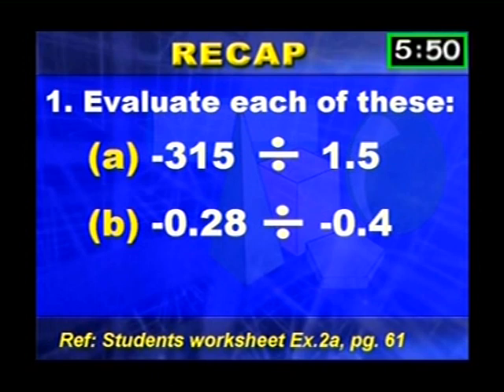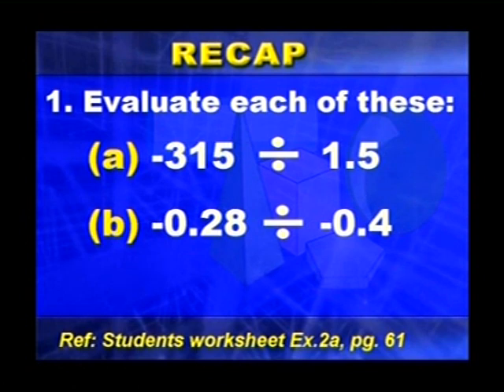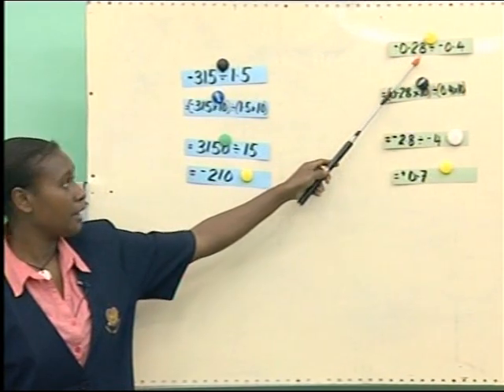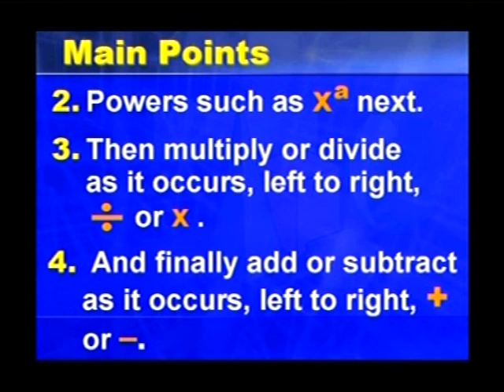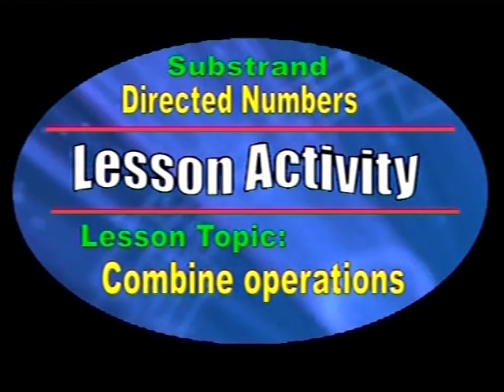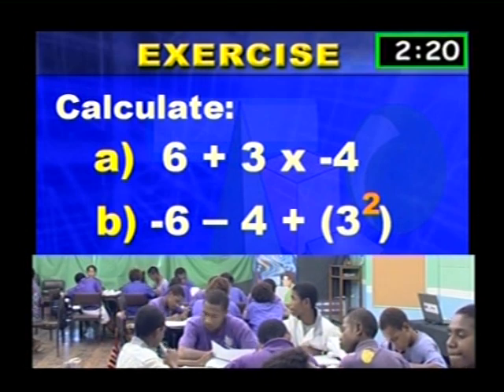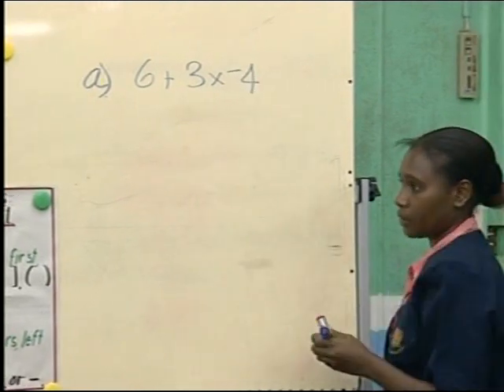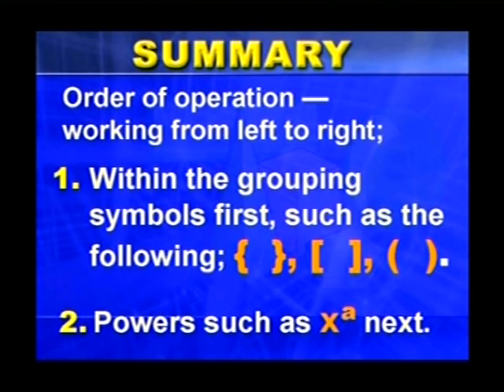Learn How to Do Combined Operations of Addition Subtraction Multiplication Division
Are you struggling to understand the Math Order of Operations? In this video, we break down the complexity of combining addition, subtraction, multiplication, and division into one simple workflow. Many students get stuck when facing multiple operators, but by following the specific order of operations—often known as PEMDAS or BODMAS—you can solve any complex equation without errors.
We dive into the step-by-step logic required to handle these combined operations efficiently, ensuring you never miss a sign or step again. Whether you are prepping for a middle school test or just brushing up on your mental math, this script-driven guide simplifies the process. We focus on high-retention examples that show you exactly where most people make mistakes so you can avoid them. This approach ensures your math skills remain sharp and your calculations stay accurate every single time.